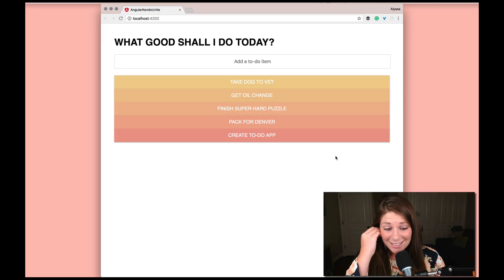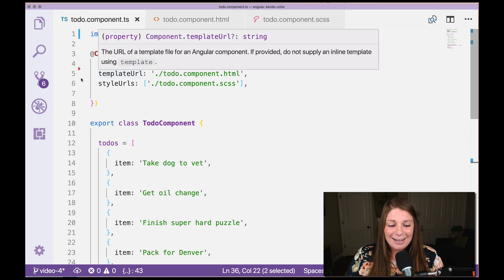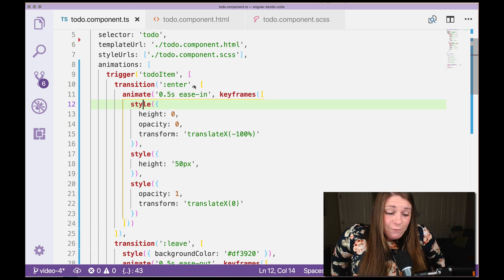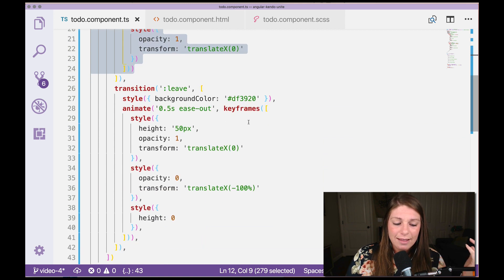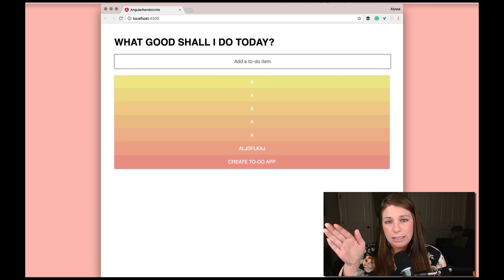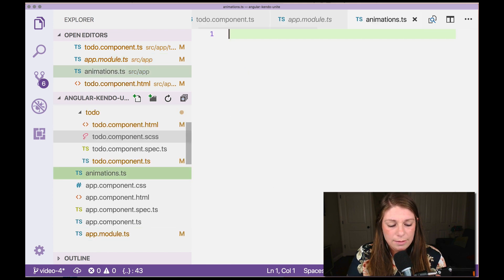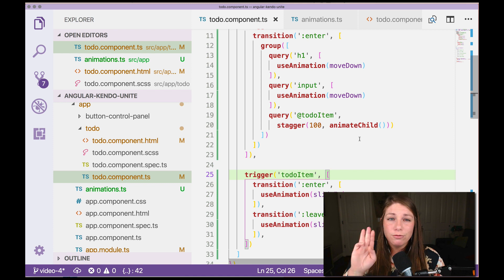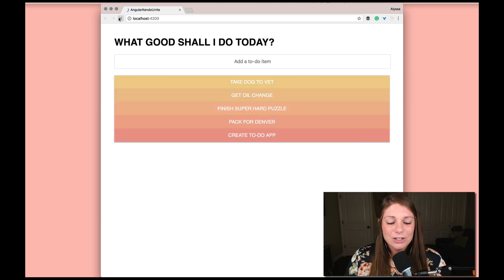Angular Video 5: Adding Custom Angular Animations to Our To-Do App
Our to-do app is functional with the ability to add and remove to-do items to the to-do list. We are using Kendo UI buttons and a textbox input to make this UI happen and it’s looking pretty good with our custom styles easily modifying the Kendo components. The only thing that is missing in the UX is motion! Some animations would really snazzify our app while providing useful feedback as well as a spatial mental model to our users. Let’s get started!